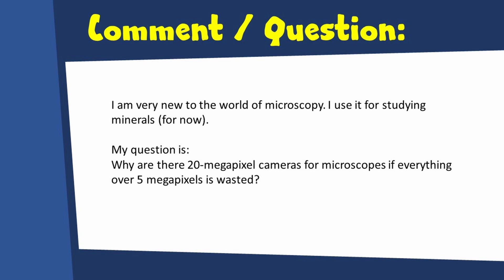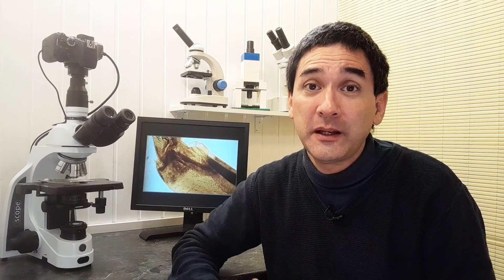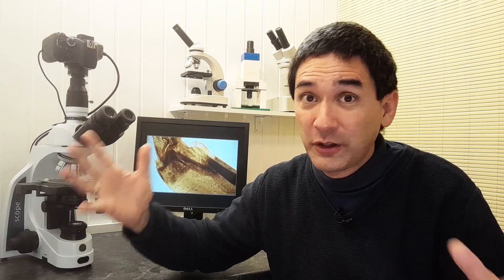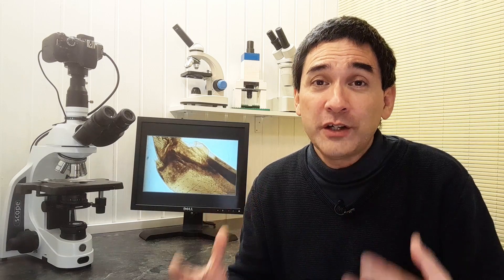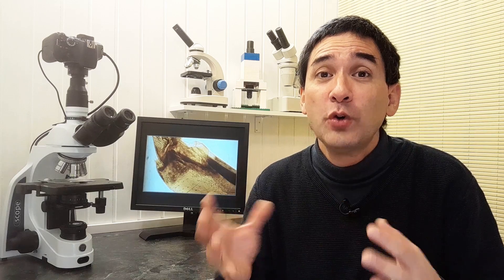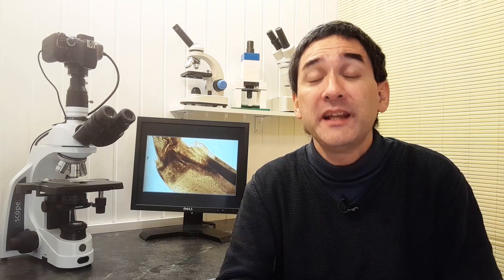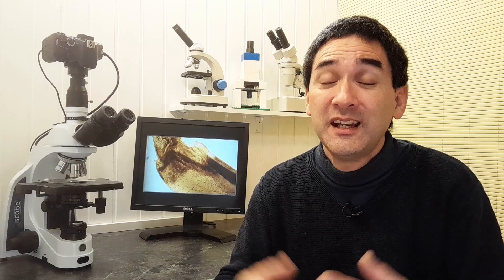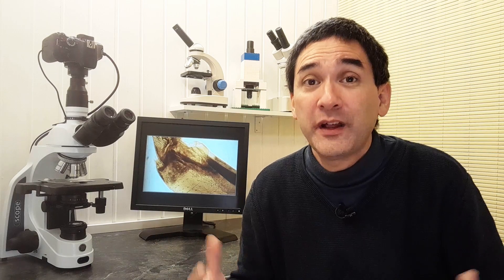Why 20 megapixels if 5 are enough?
Why are there 20-megapixel cameras for microscopes if everything over 5 megapixels is wasted?

SW200DL (introductory microscope)
Slides, Cover Glasses